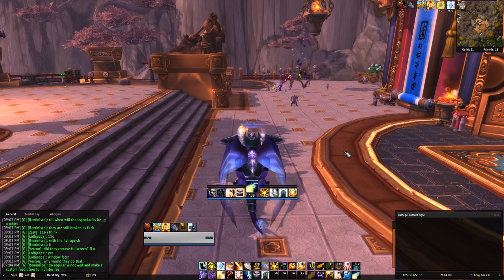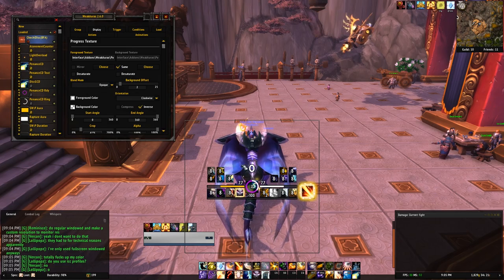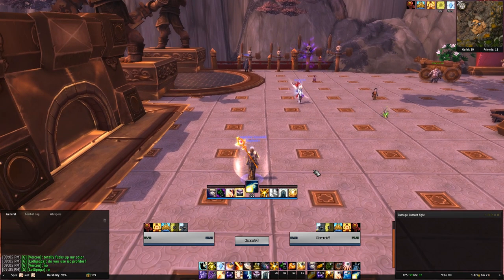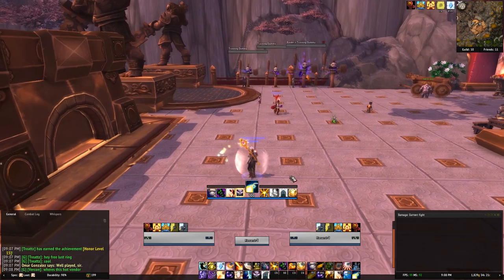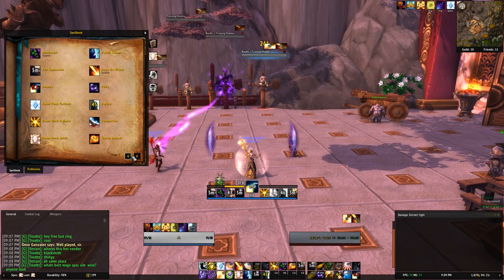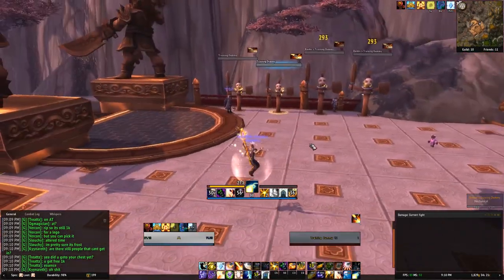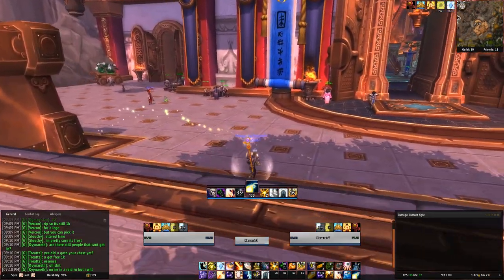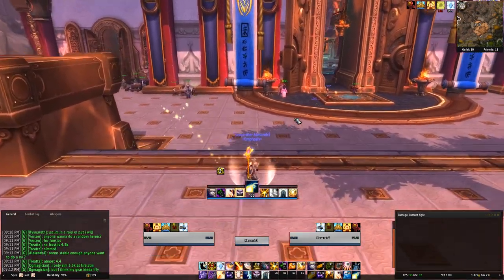New Discipline Priest WeakAuras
-- Links! --